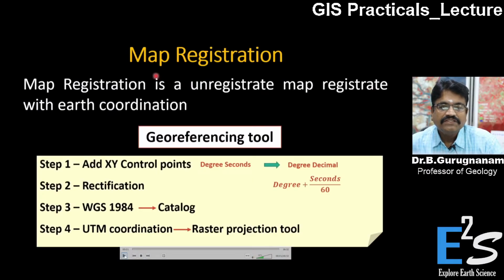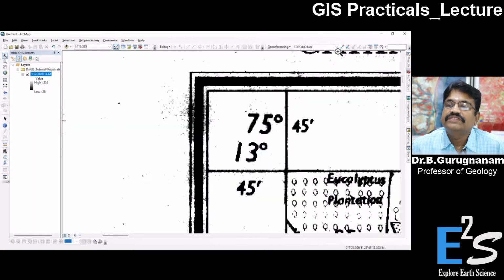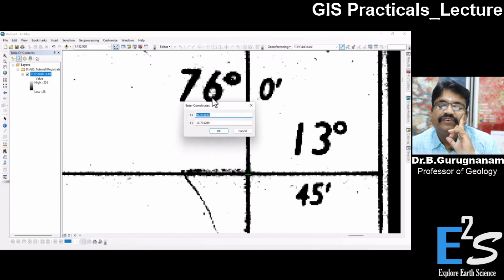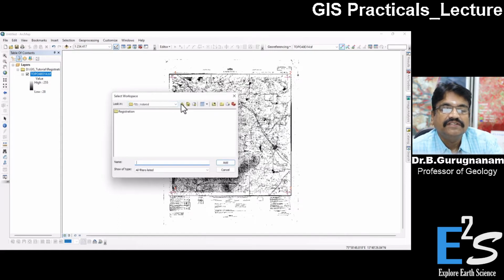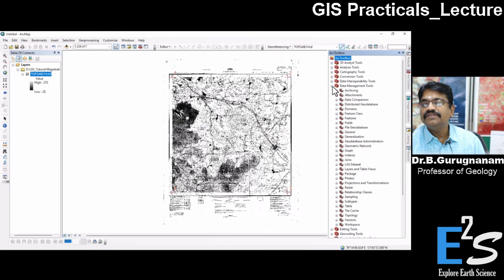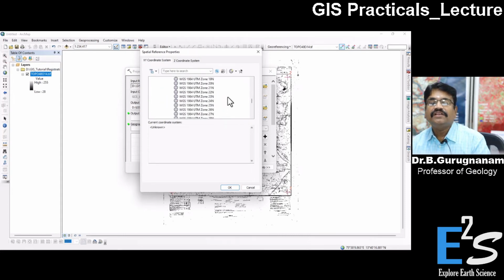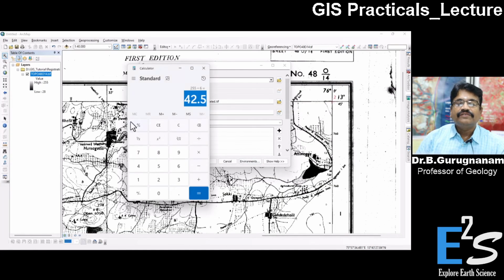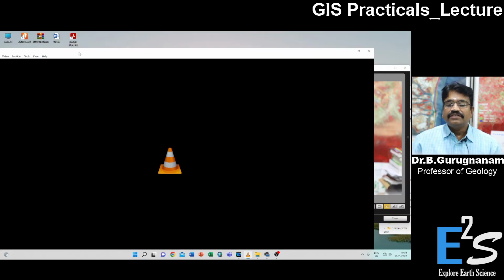GIS MAP REGISTRATION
Let's see, How the unregistrated map to registrate with coordinates